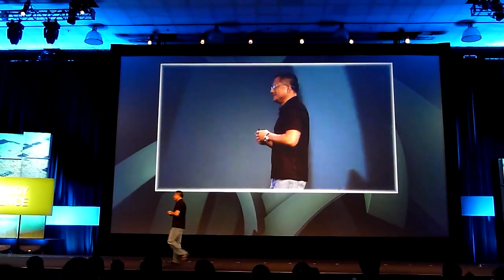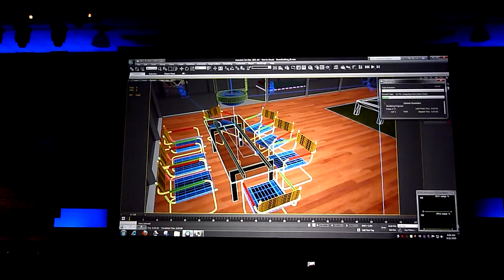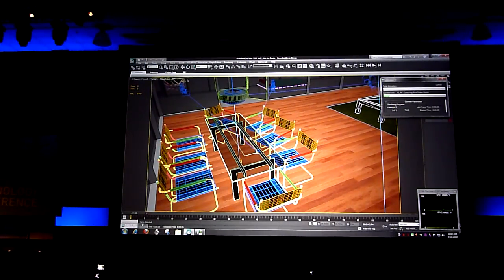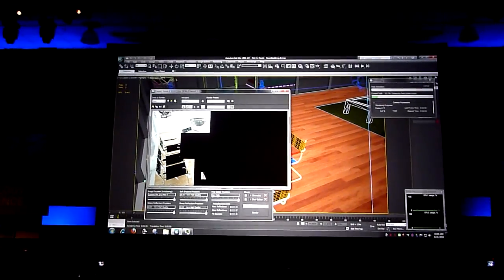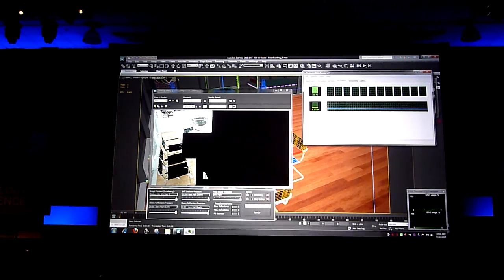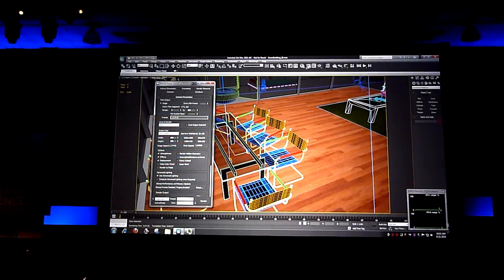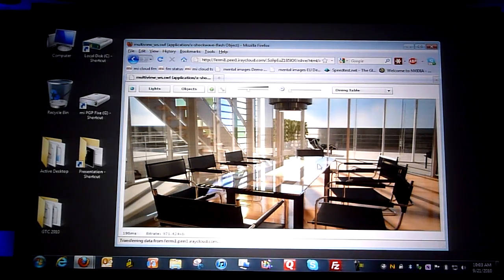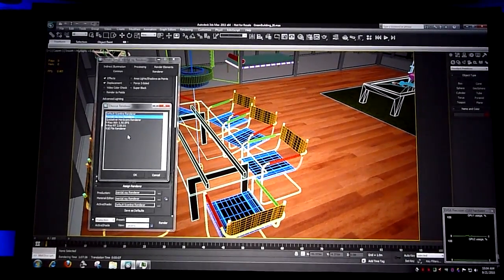Jen-Hsun Huang at GTC2010: Part 6 Keynote - 3ds Max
Jen-Hsun Huang at GTC2010: Part 5 Keynote  - 3ds Max